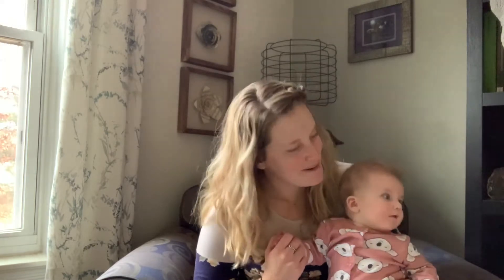Baby Rhyme Time: Oh I Wish I Was a Little Bar of Soap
Ms. Stephanie and her adorable assistant share a fun lift rhyme.